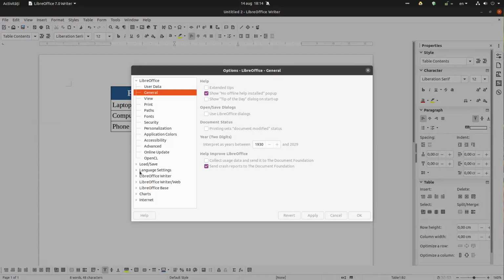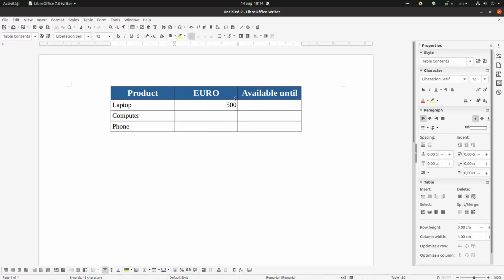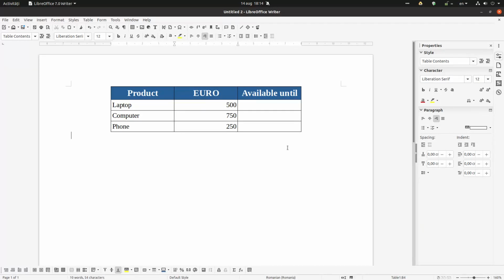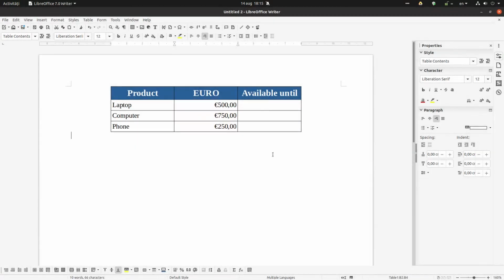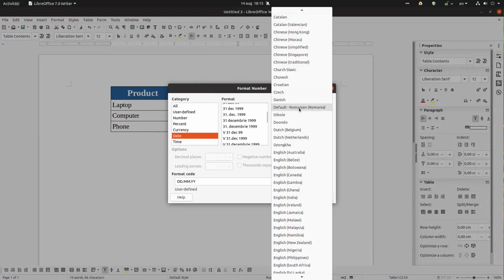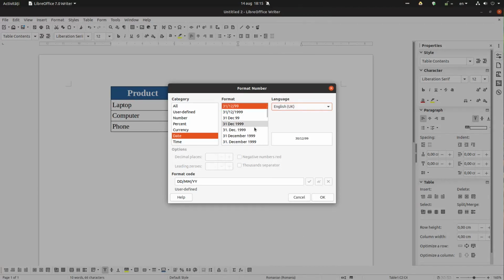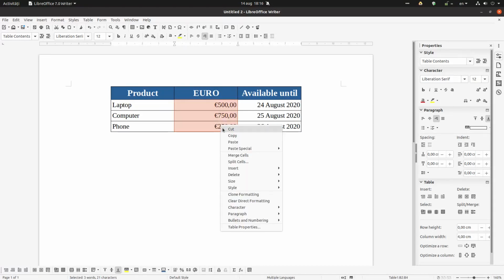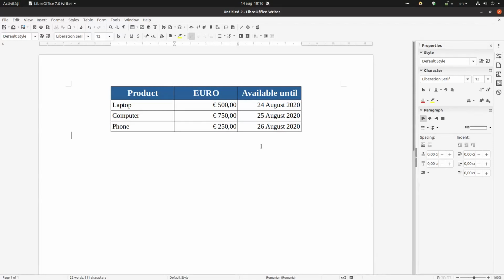How to activate number recognition in tables in LibreOffice Writer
In this video you will learn how to activate number recognition in a table in LibreOffice Writer. This way you will insert numbers and dates, or any other field much faster, and also this will give your table look consistency.